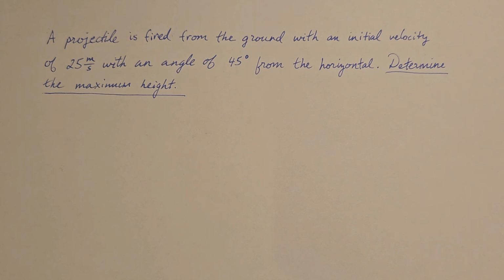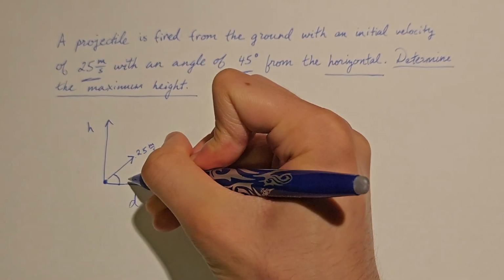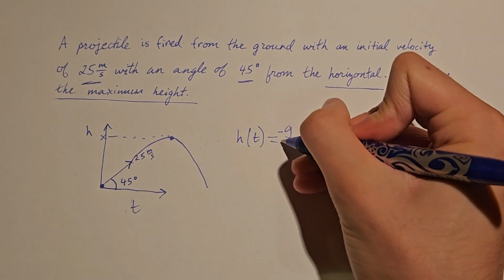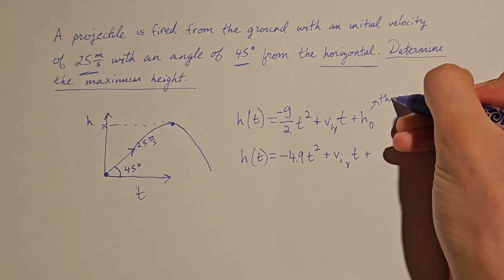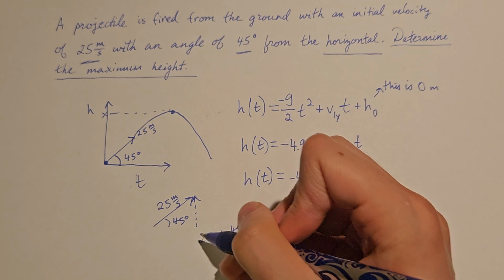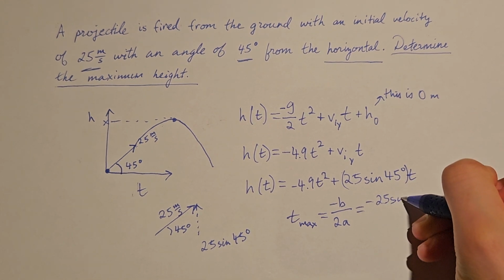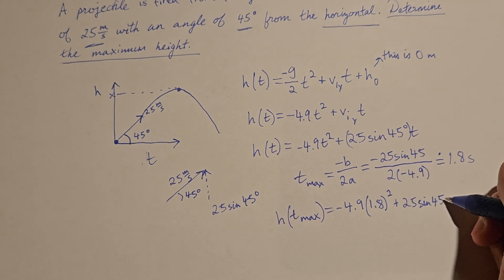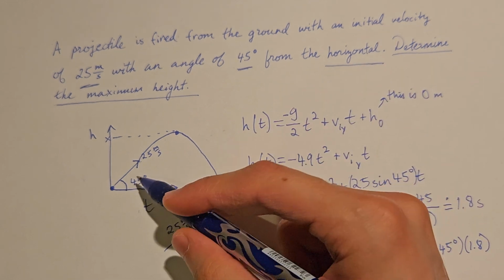Maximum height of a projectile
In this video on projectile motion/kinematics, we tackled a problem regarding the maximum height. The problem that we look at is:

A projectile is fired from the ground with an initial velocity of 25 m/s with an angle of 45 degrees above the horizontal. Determine the maximum height.